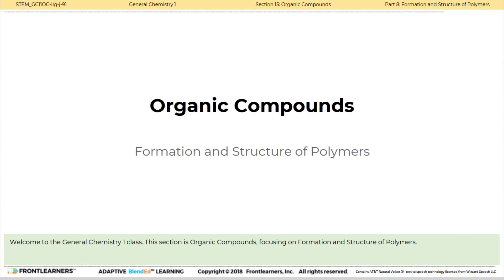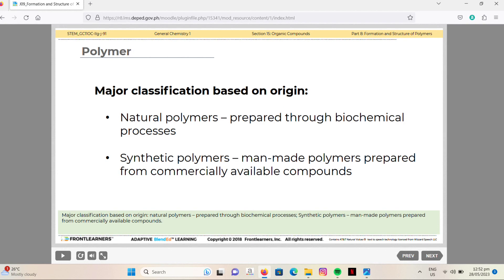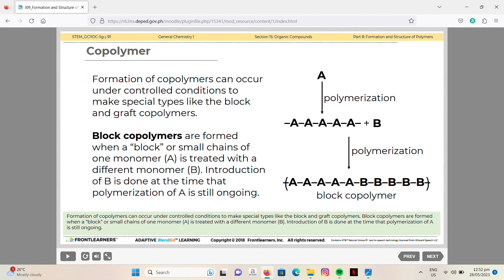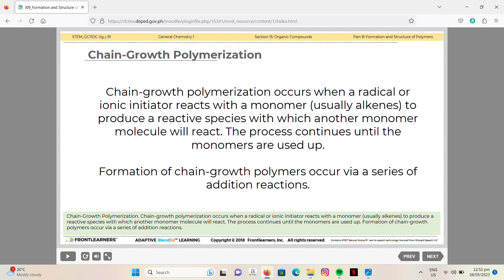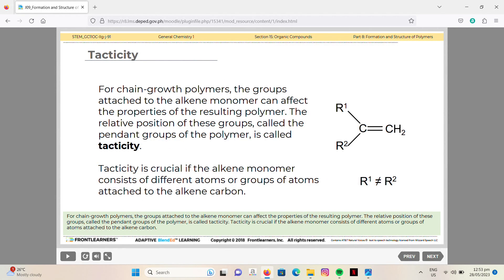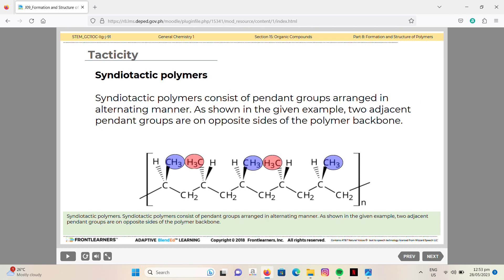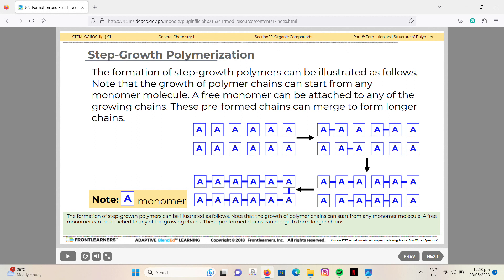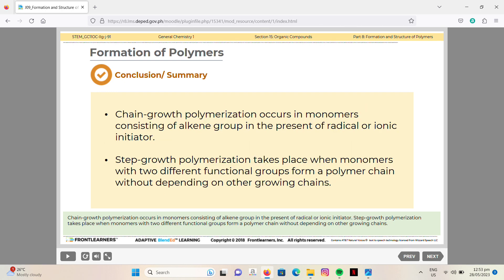Part 9 Formation and Structure of Polymers MELC